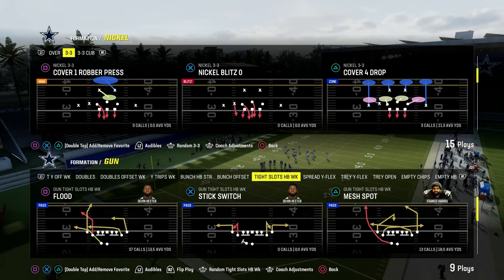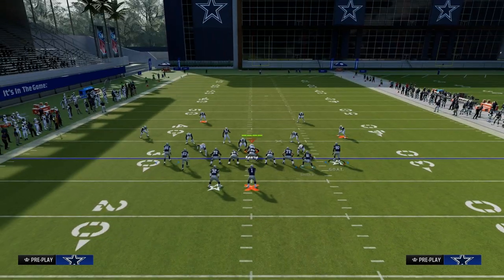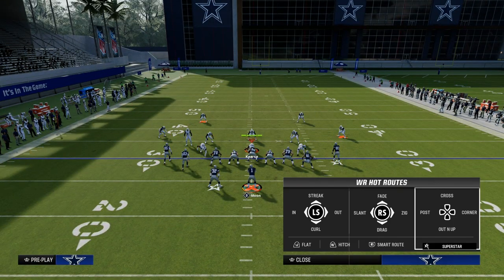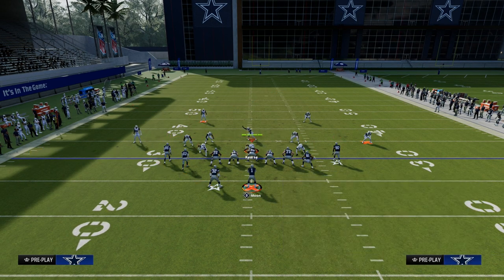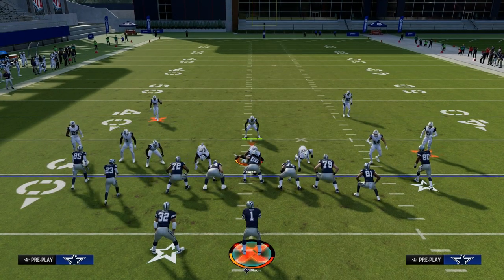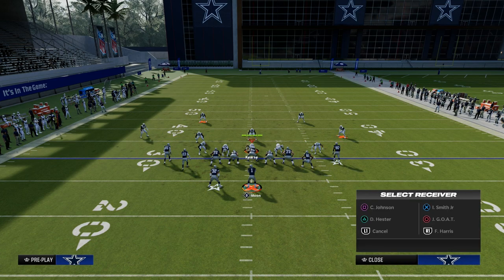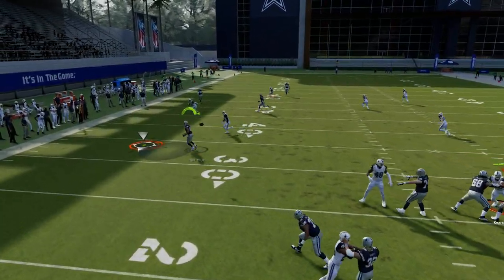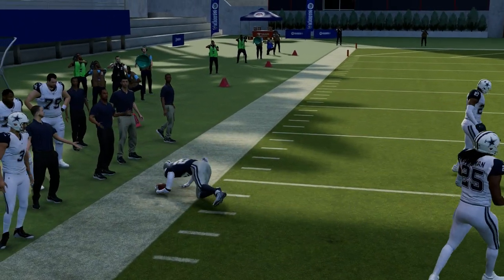This Passing Concept Is MONEY In Madden 24| Madden 24 Tips